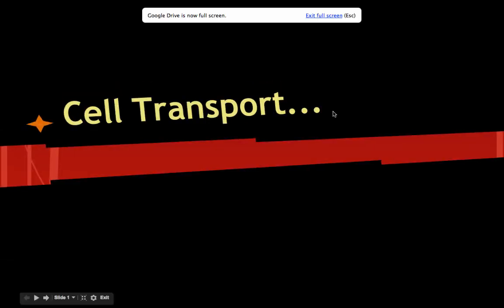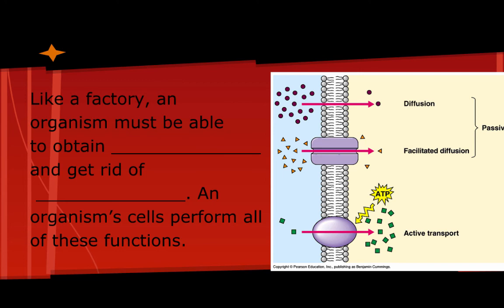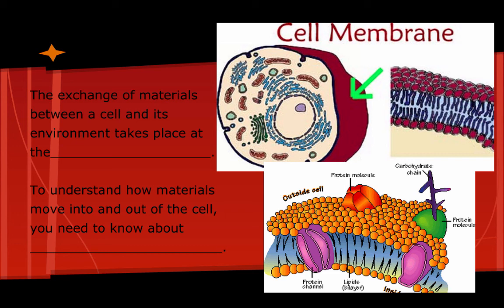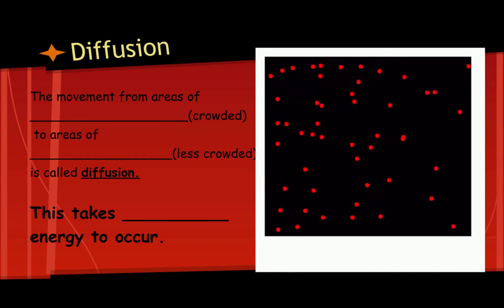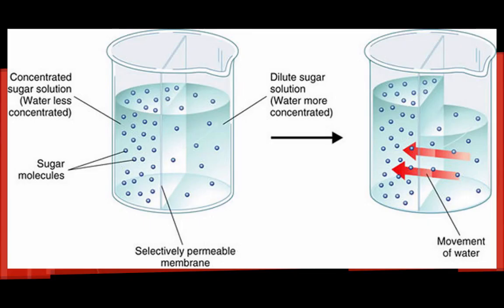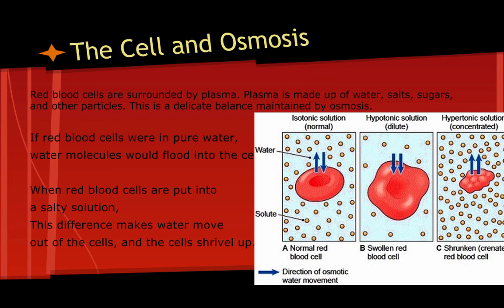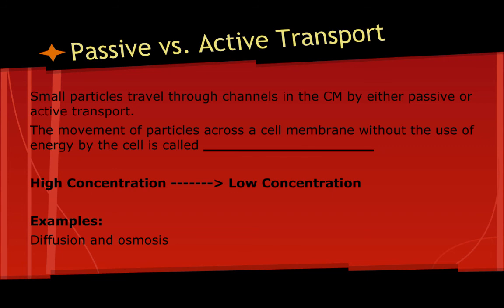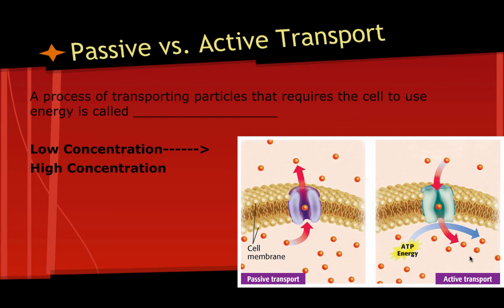Active and Passive Transport